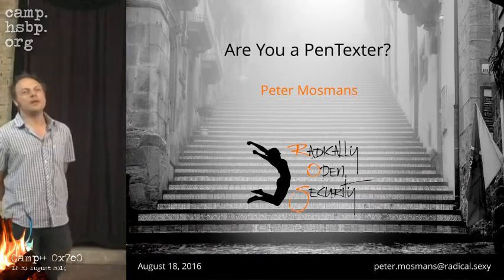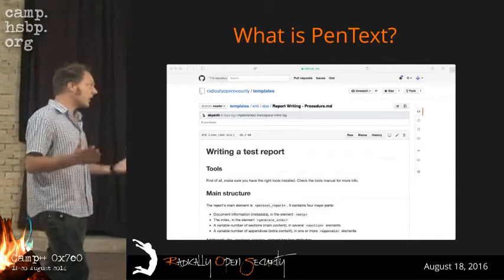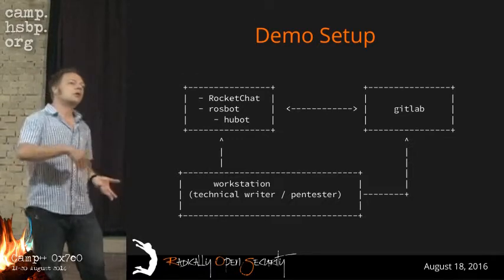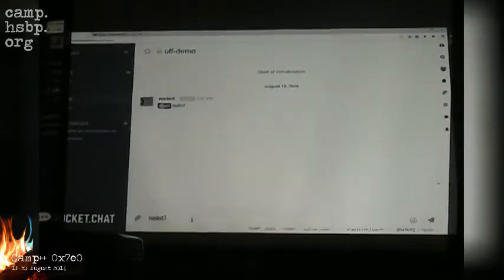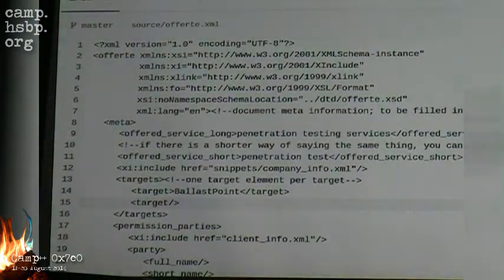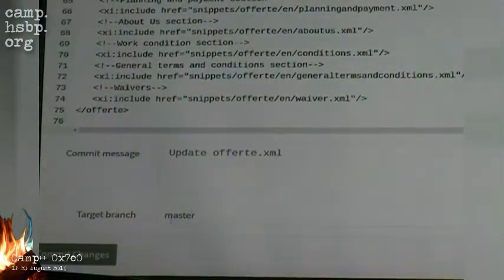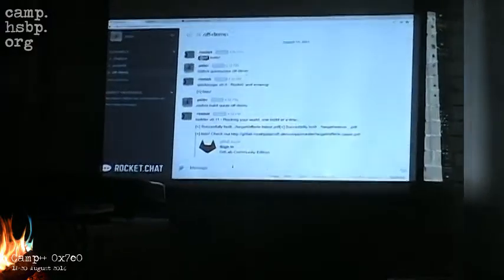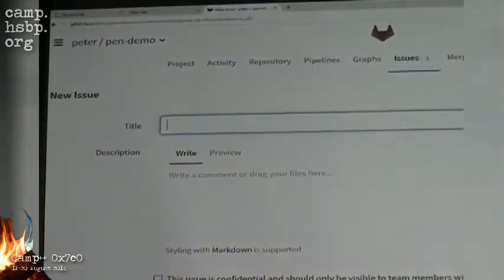Camp++ 0x7e0 // Are you a PenTexter? by Peter Mosmans